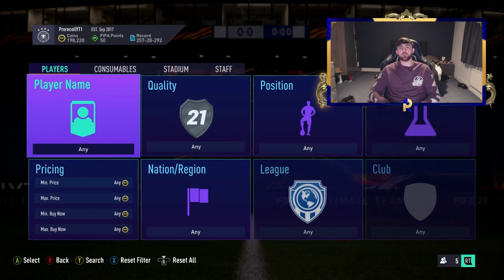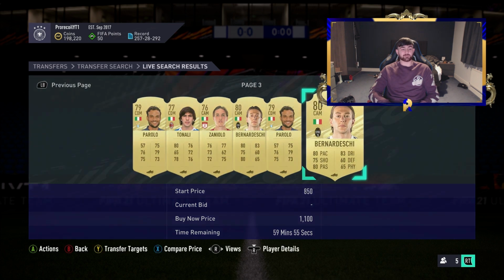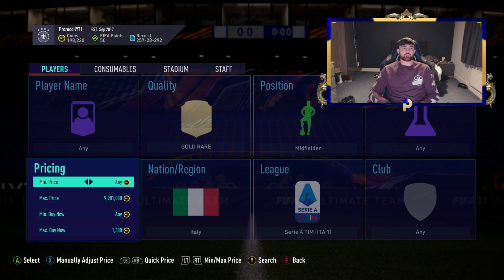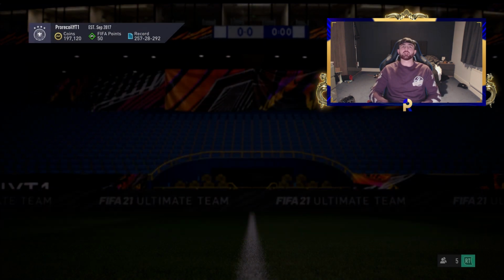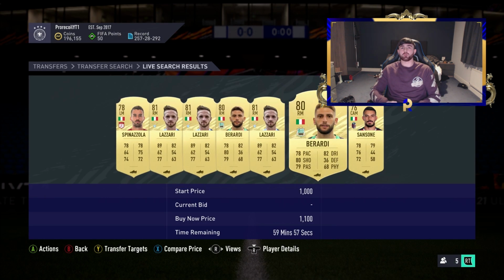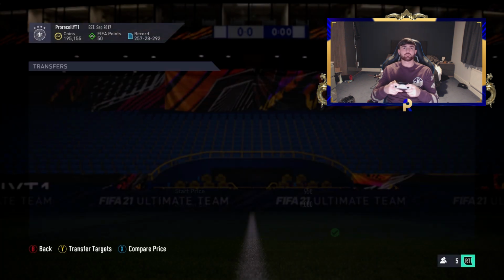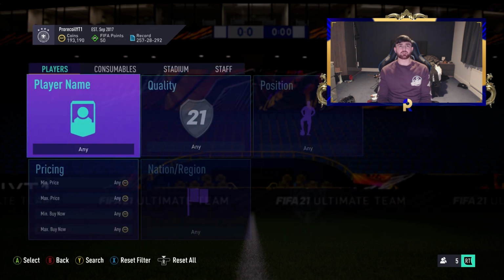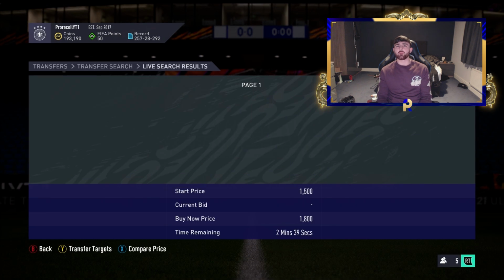NO WAY! 100K EVERY 60 MINUTES FIFA 21 BEST TRADING METHOD (FIFA 21 INSANELY CHEAP TRADING METHODS)